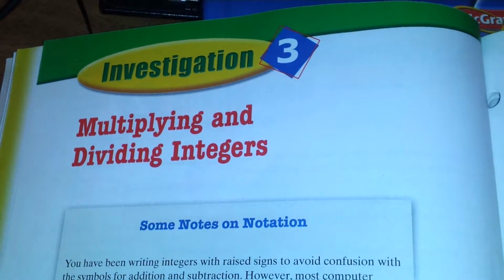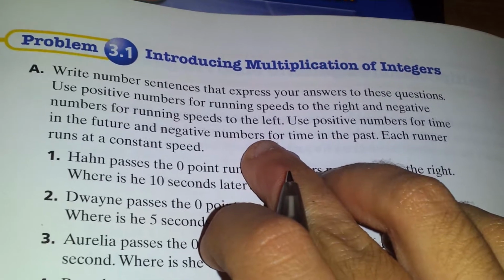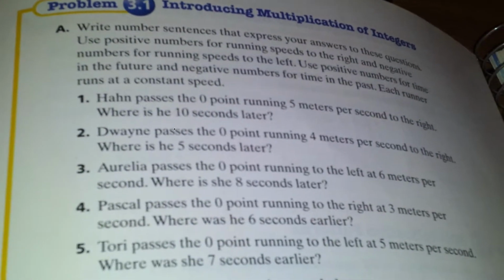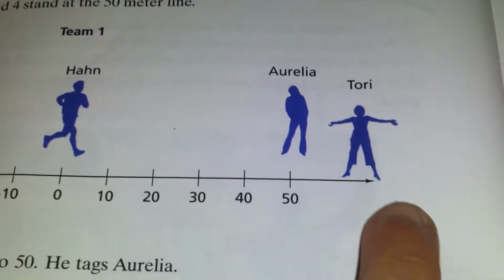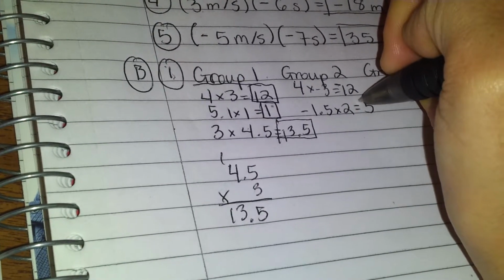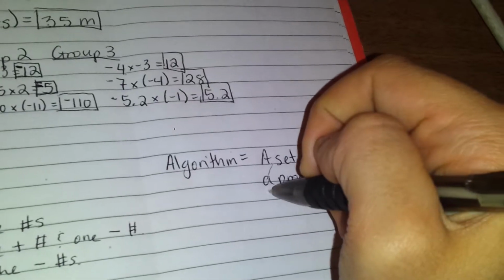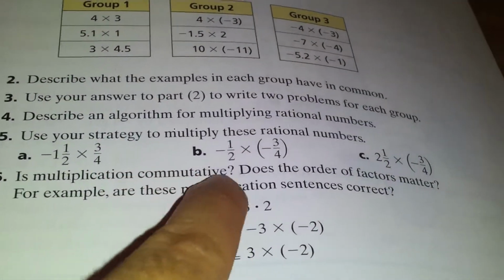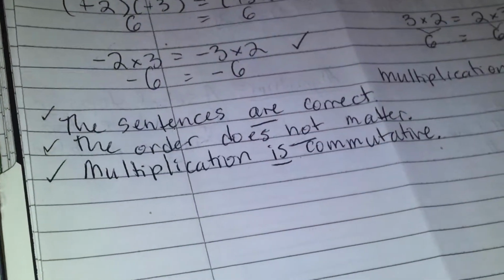7th Grade Core Math: Investigation 3 1